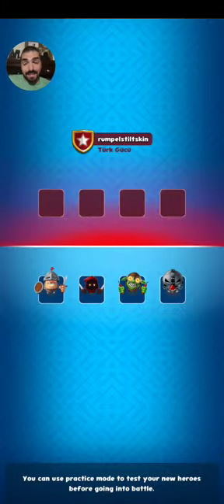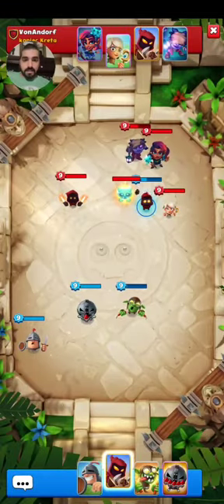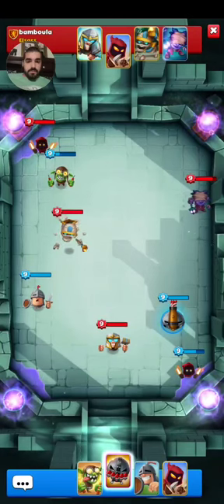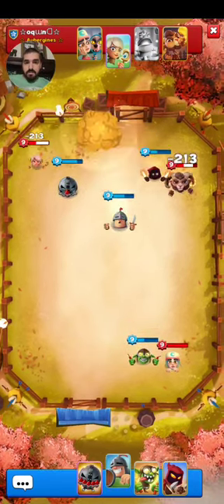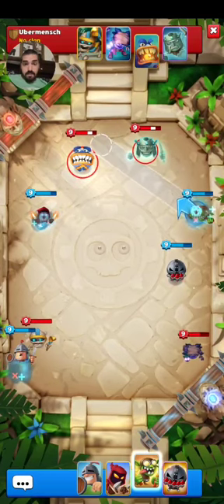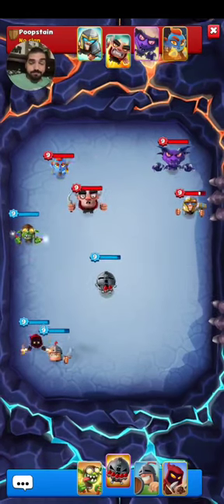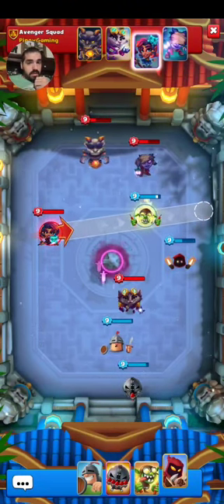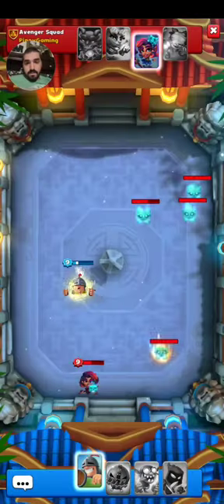Using a clan member's main deck - Smashing Four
One of clan members recommended me to use their main deck in challenges and see how far i go

Credits to the game Smashing Four: By Aliens L.L.C